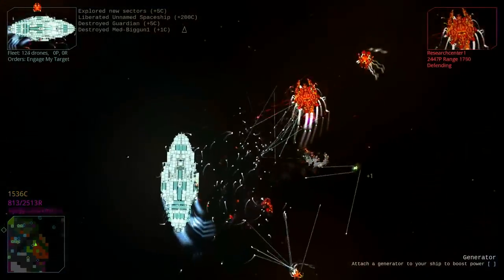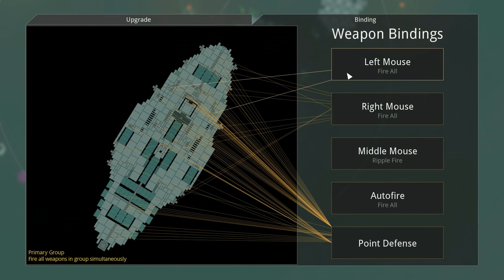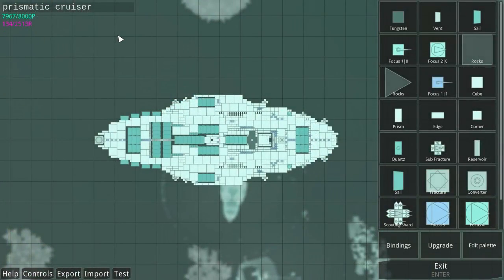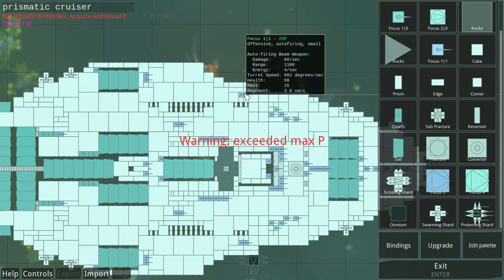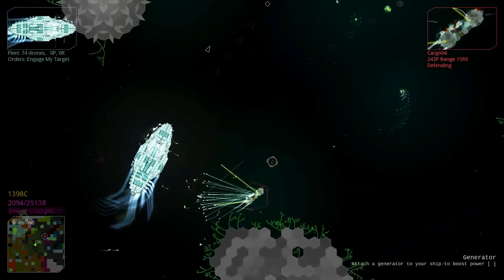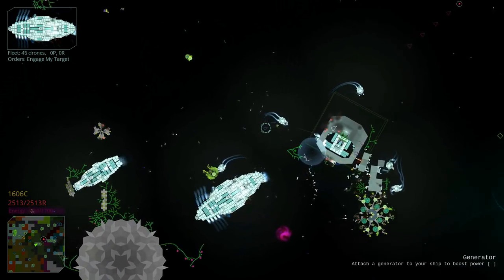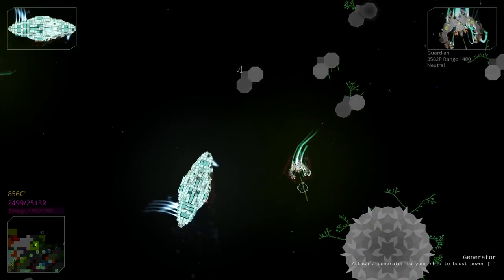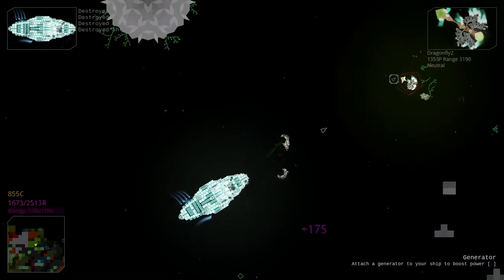Reassembly |Part 10 - Modded | Salt V2 END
The end of the salt v2 mod! It's been a fantastic ride, and lasers still win the day!